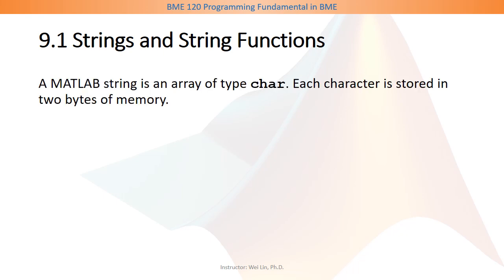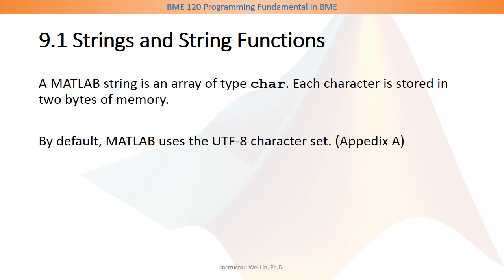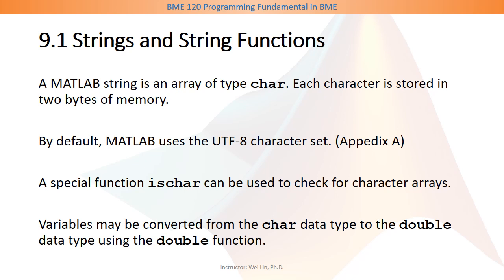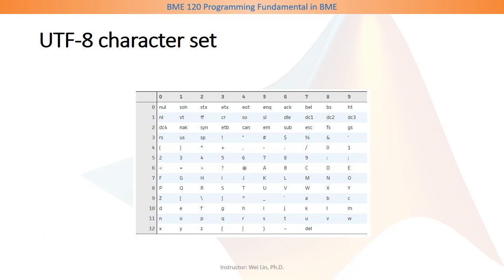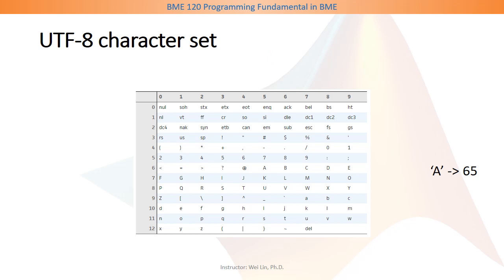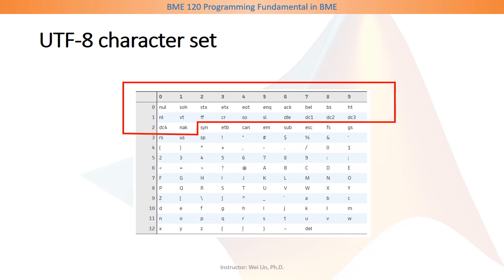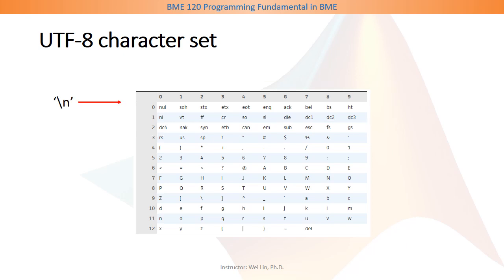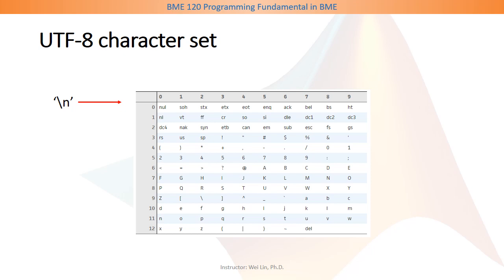MATLAB Character Vector